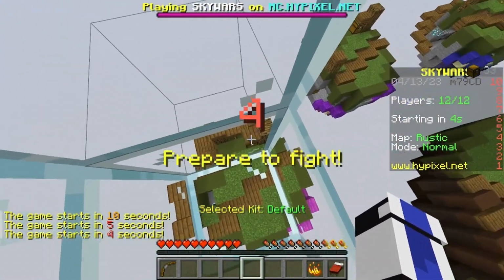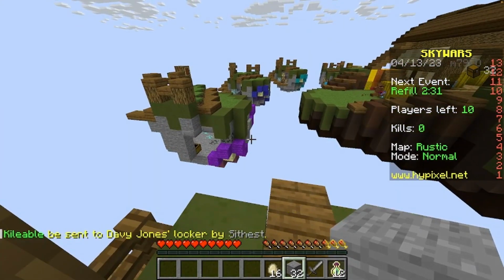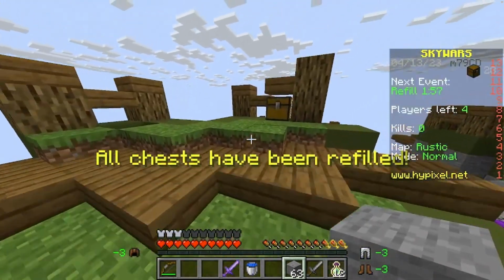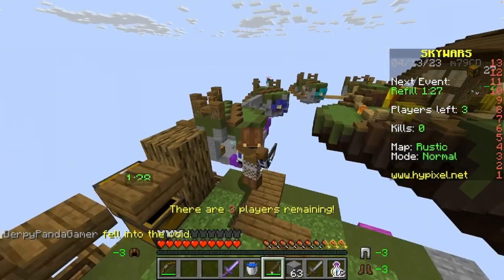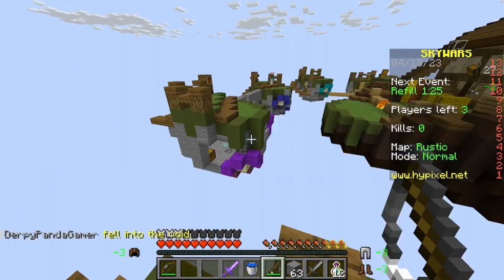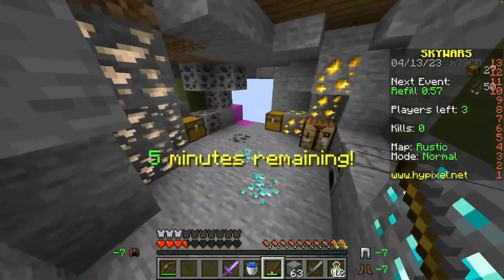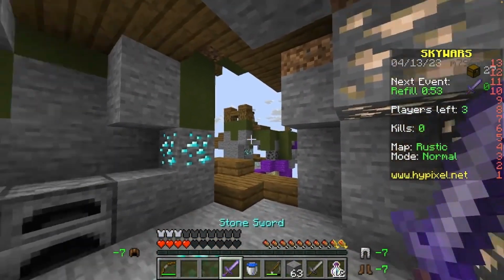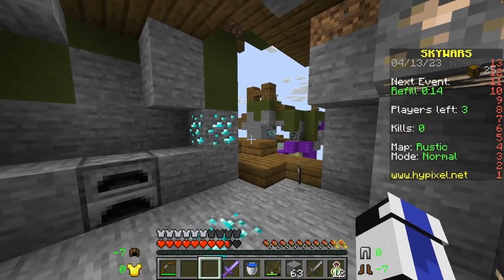Switch Kid Plays Java for the First Time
Source: @LukeSolo1934